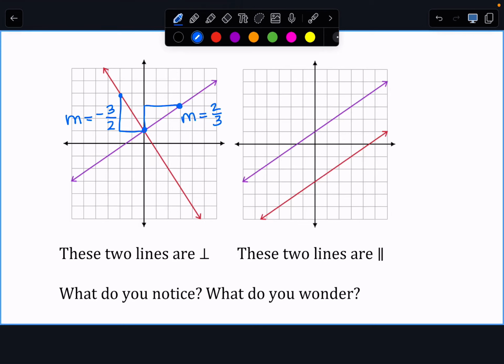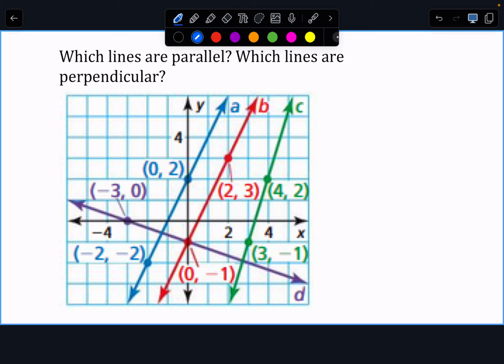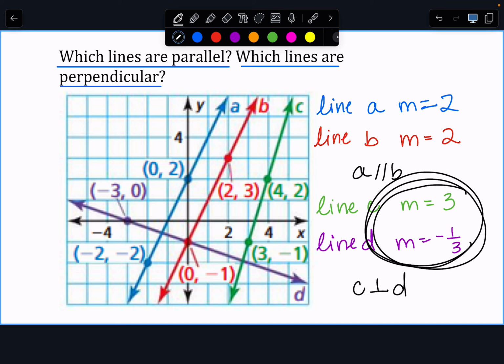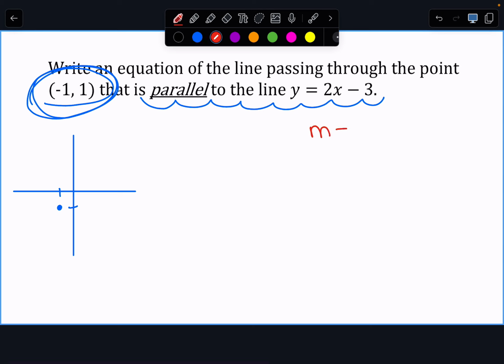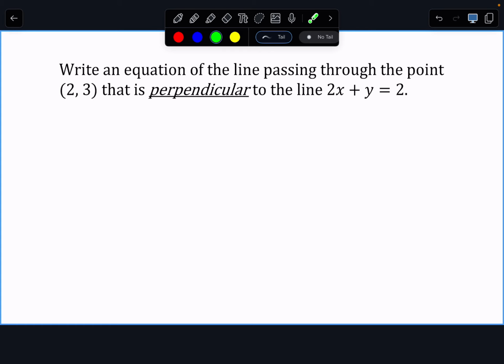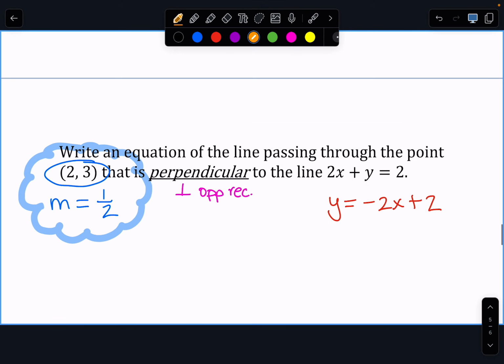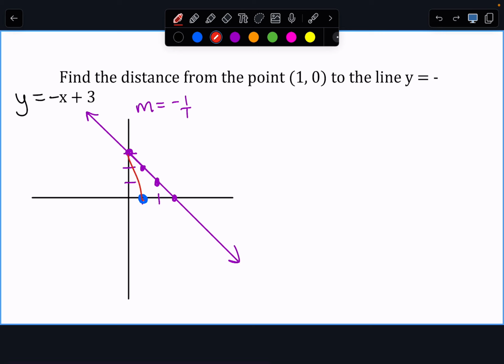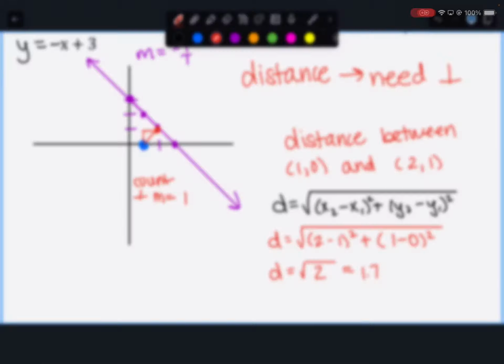3.5 geometry 10/22/24